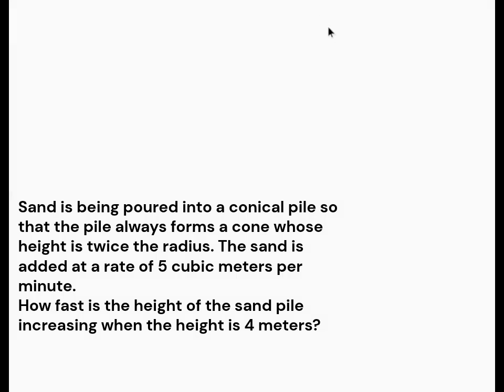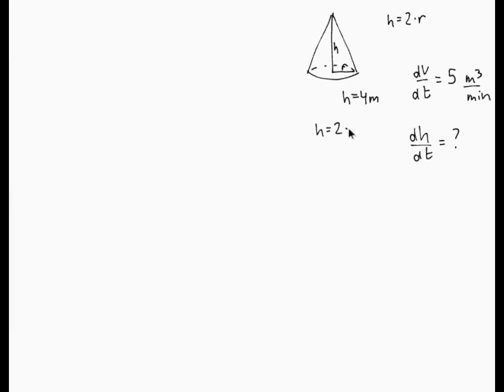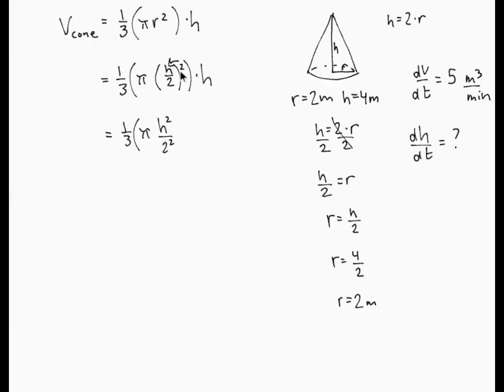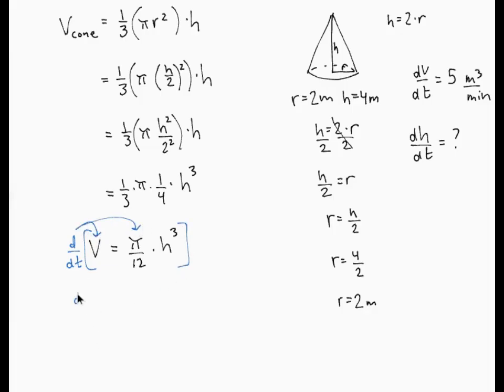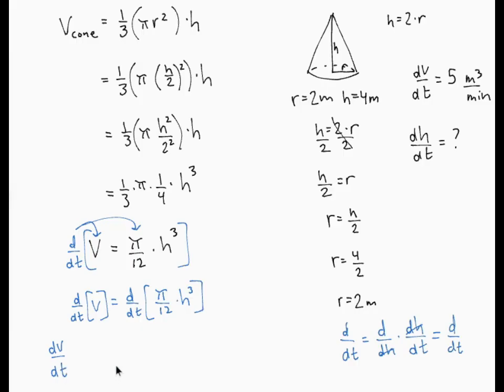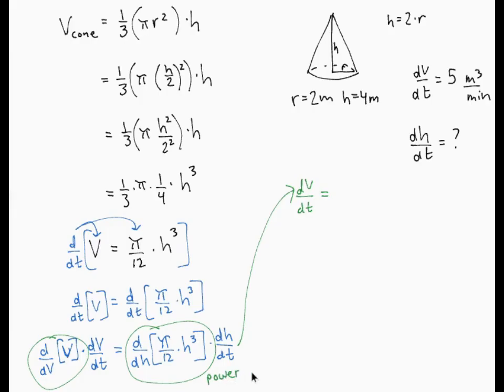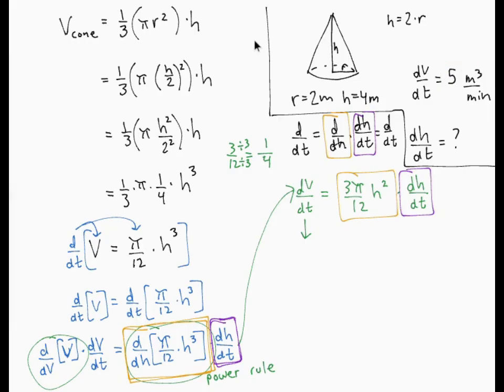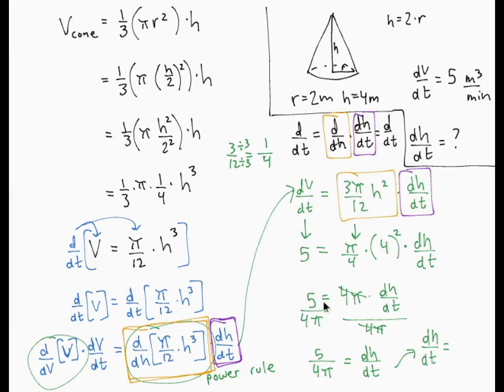Related Rates Volume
Step - by - step example of a related rates problem with volume